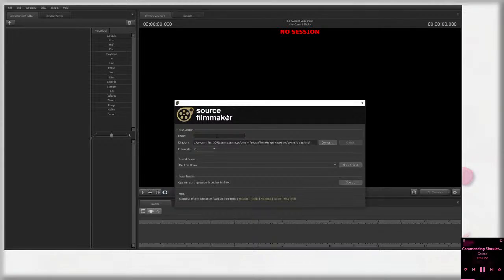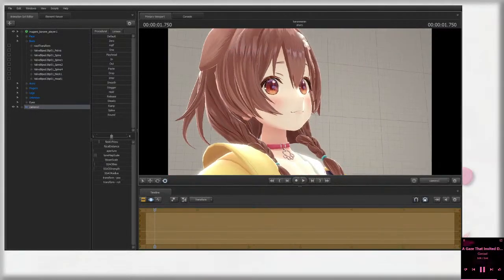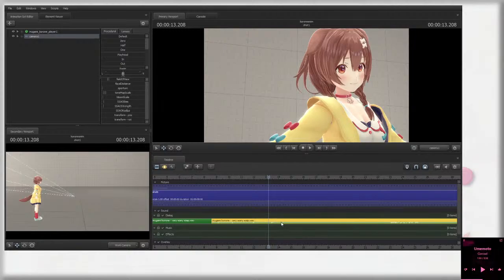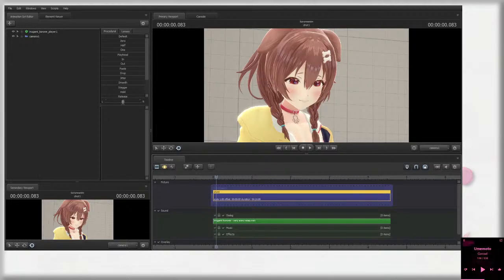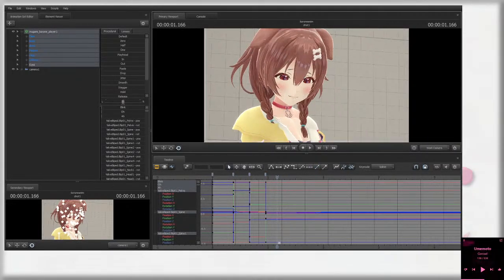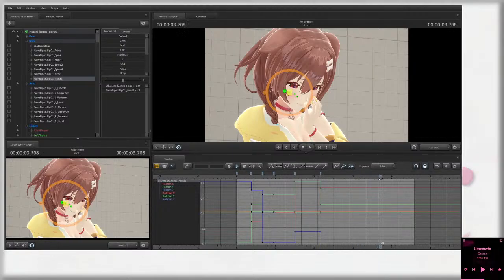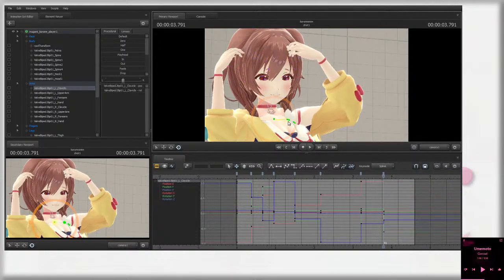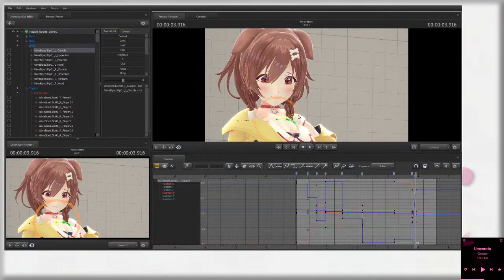EVERYTHING you need to know to start making SFM Animations 🔴LIVE🔴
First time streaming- be gentle! 😅

Wanted to try it out in order that I can start streaming future work as it is being made. Let's see how it goes! :)